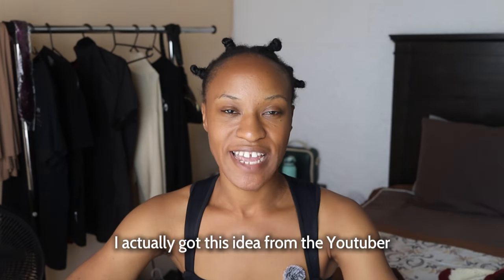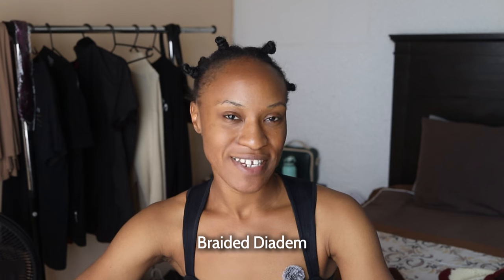loc grid pattern for mini braids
𓆩♡𓆪 𝐖𝐞𝐥𝐜𝐨𝐦𝐞 𝐭𝐨 𝐭𝐡𝐞 𝐂𝐨𝐢𝐥𝐲 𝐂𝐨𝐝𝐞𓆩♡𓆪

╰┈➤ 𝙏𝙤𝙙𝙖𝙮'𝙨 𝙫𝙞𝙙𝙚𝙤:  I'm impressed! I definitely can see how I could have improved the partying but this grid pattern saved me a lot of time!

*:･ﾟ✧*:･ﾟ✧ᴠɪᴅᴇᴏ ᴄʜᴀᴘᴛᴇʀꜱ*:･ﾟ✧*:･ﾟ✧
(NONE)

🎵𝓜𝓾𝓼𝓲𝓬 𝓕𝓮𝓪𝓽𝓾𝓻𝓮𝓭 ↻ ◁ II ▷ ↺

*𝙃𝙖𝙞𝙧 𝘿𝙚𝙩𝙖𝙞𝙡𝙨*
- Texture: Afro-textured, fine
- Density: Low
- Coil Pattern: Type 4b/4c
- Porosity: Normal-Low
- Last Trim: 11/30/23
- 4 years natural